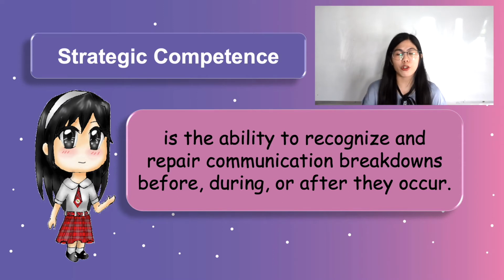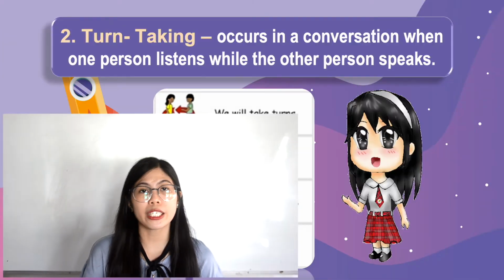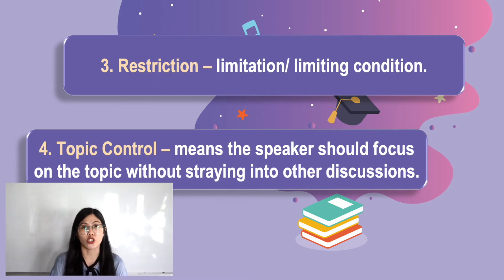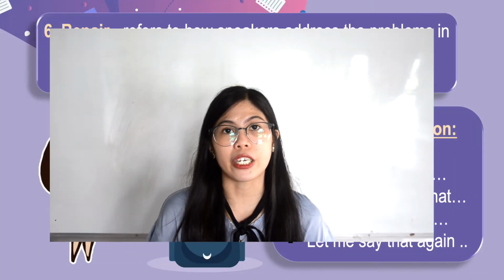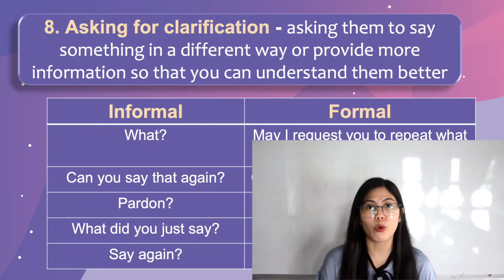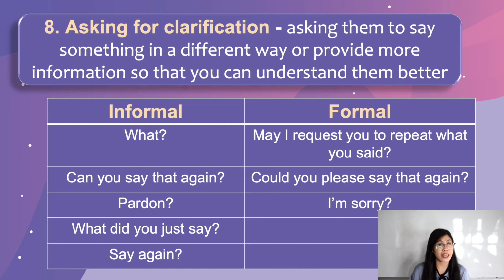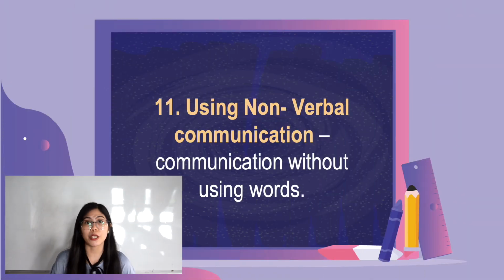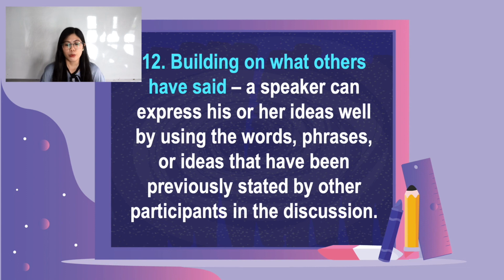Strategic Competence by Niña | Paulette College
Subject: English
Topic: Strategic Competence
Teacher: Niña Tayong
Paulette College